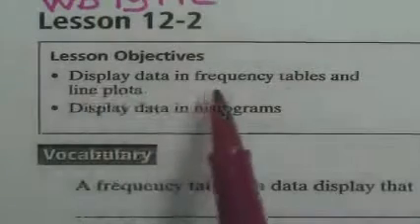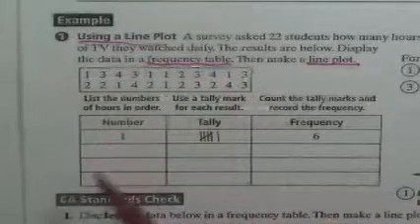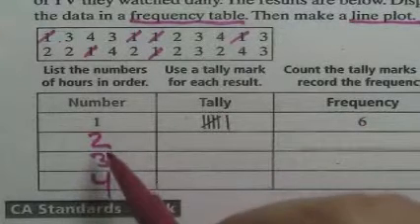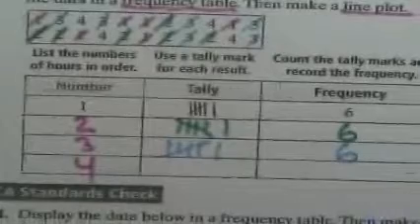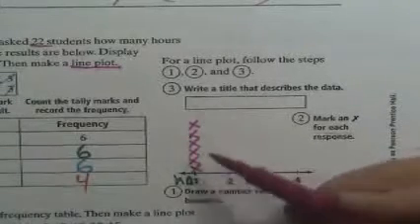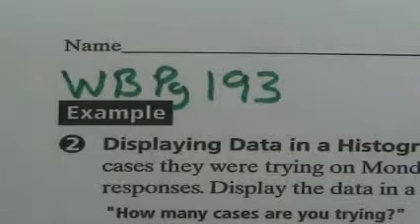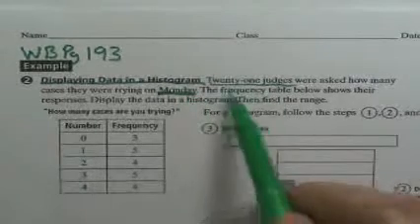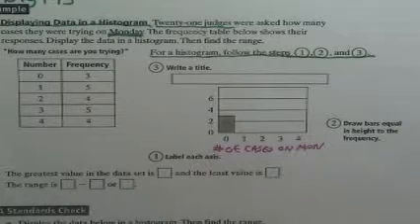Frequency Tables, Line Plots, Histograms (Old WorkBook Notes)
Frequency Tables, Line Plots, Histograms.